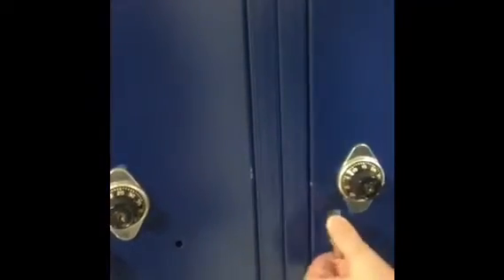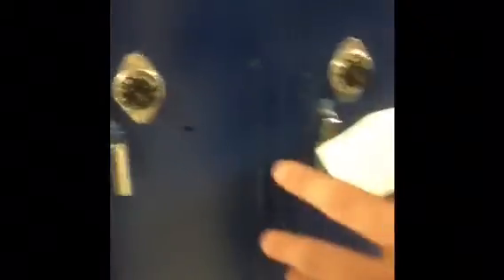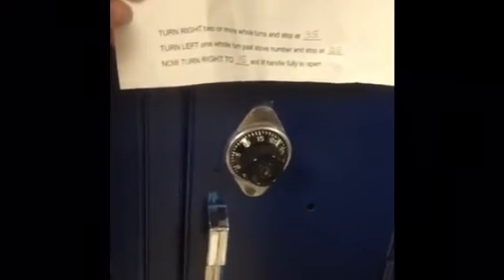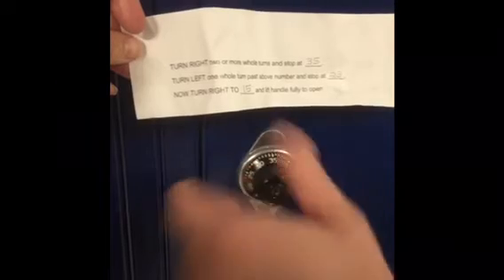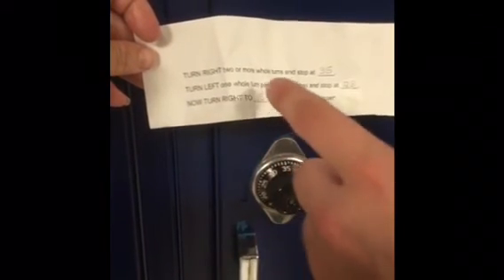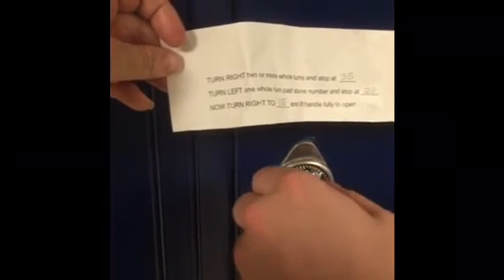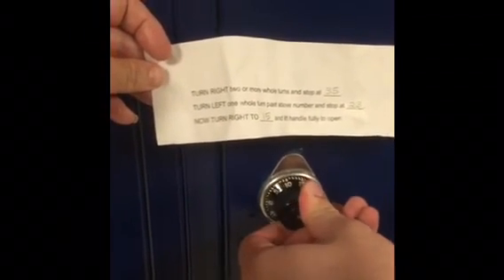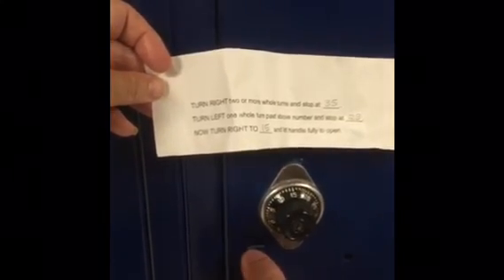How To Open a Locker (Starring Chase Large)